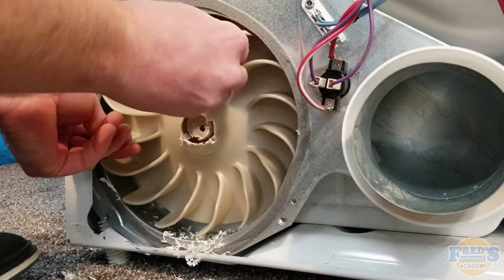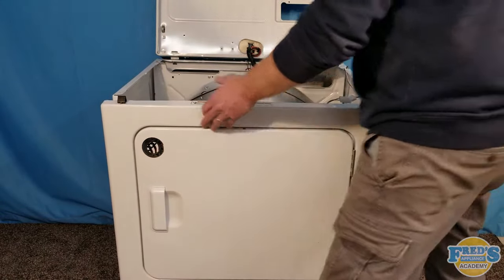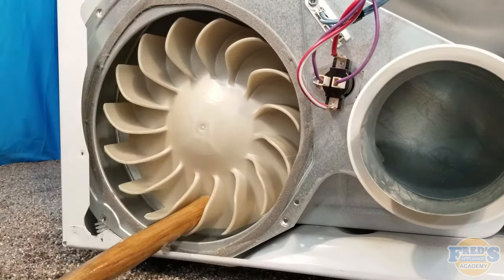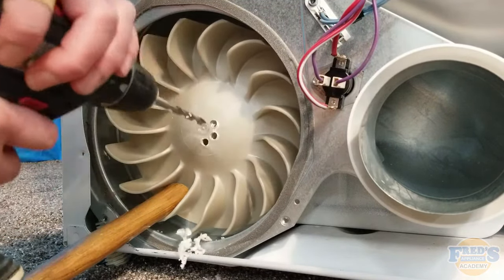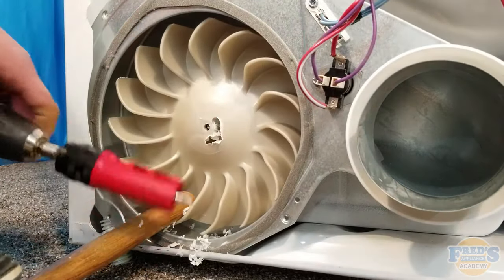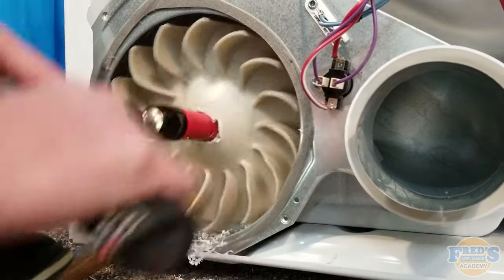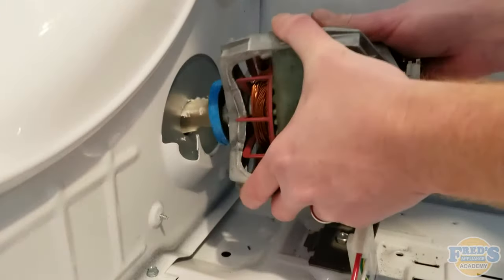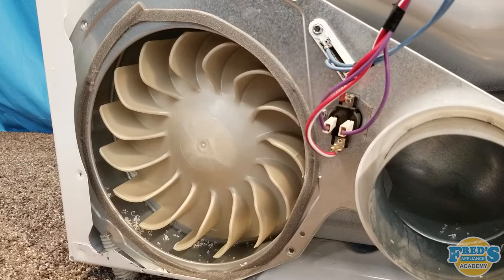How to remove a seized blower wheel and replace the motor on a dryer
How to remove a seized blower wheel with motor replacement.
Well, I hate to say it, but first, we got to begin by tearing it down and getting to the blower wheel. Begin by removing the lint screen and the two screws that are located below it. Most commonly, these screws are a number two Phillips. Next, we're going to go ahead and pop the top, and I can do this by pulling forward and gently lifting, but if necessary, a putty knife will do the trick. Also, be sure to disconnect the door switch that's located right underneath the front right corner.
With the top securely propped up, we need to go ahead and remove the 2-5 [inaudible 00:00:46] screws that are securing the front of the dryer to the cabinet. A nut driver typically works best for this, as it can be hard to get power tools in small areas. Once you have both the left and right screws removed, pull the front panel forward and lift it up and off of the cabinet. Next, go ahead and remove the belt and pulley as you see here.
With the belt and pulley now released, simply lift the drum with the belt and set it aside. Now that we have the unit turned around, we're going to go ahead and remove the terminal block cover as well as the rear panel. And you can see I'm using power tools and all I'm going to say is if you want to use power tools, be careful and don't strip things out. Next, I'm removing the four screws that are securing the blower housing, and I'll simply pull on the bottom, lift slightly up and pull it away from the back of the unit. It does help to tilt the appliance forward slightly so it doesn't fight you on its way out.
Now that we have the blower wheel exposed, I'm going to show you four techniques we would use to remove it when it seized to the motor. As you can see, I've locked the blower wheel using a handle to a hammer, and the first technique we're going to do is simply to chisel the blower out. To do this process, you would chisel around the center of the blower wheel until it is completely broken free from the drive shaft of the motor. I typically don't recommend this technique as it can be quite tedious and loud with all the hammering and chiseling. Next, we're going to use a drill, assuming that it's the only tool you have for removal. Right off the bat, you can see that the blower wheel wants to turn with the drill, and this is my fault because I did not have my foot securely on the handle to the hammer, allowing the blower wheel to turn.
Having secured the handle back in place and firmly placing my foot on top of it, I will continue to drill small holes just outside the center of the blower wheel. To complete this process, you would drill small holes all the way around the center of the blower and then bring the holes together using the bit, making one universal hole and allowing you to slide the blower out for removal. Although this process is nowhere as noisy as chiseling the blower out, it is a bit time-consuming and takes a bit of practice to work the bit, especially when you're trying to bring the holes together to make one uniform hole. I typically would not recommend this technique unless it's the only option you have for removing the blower wheel.
The next technique combines drilling and chiseling together. Once you have holes drilled all the way around the center of the blower, simply use the chisel to chisel between them and bring them together. Although we are chiseling and it is quite loud, this technique is effective and quick at removing the blower wheel.
Lastly, for the quickest and most efficient way of removing the blower wheel, we'll be using a hole saw. And here you can see, I've left the pilot drill bit inside the hole saw, and this is a mistake, and I will show you why. Using our one and one-quarter inch hole saw, I'll begin drilling in the center of the blower wheel and you'll see I will not be able to go down into the center of the blower. This is because there's a metal bushing in there and it's impeding my drill bit from going in. To remedy this issue, we're going to be removing the pilot bit from our hole say, and not all hole saws have this option, but I highly suggest that you buy one with it.
With the pilot removed, I'm firmly pressing down on the hammer holding the blower wheel, and I'm going to drill out the center of the blower wheel. I will caution you, the more aggressive your teeth are on your whole saw, the more it's going to want to grab the blower and spin it. During this process, you may have to drive the hole saw in and out a few times as it does like to grab onto the blower, but the end result is, is that this is a much superior and faster way at removing a seized blower.